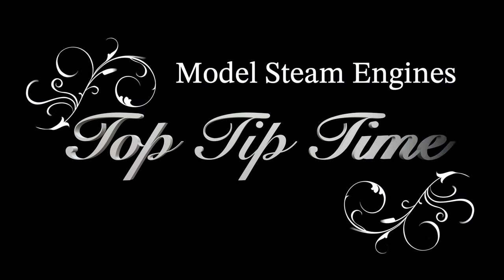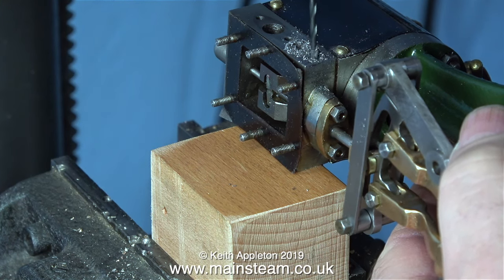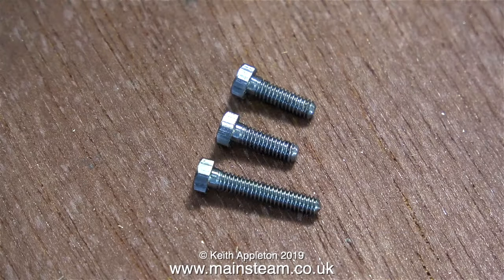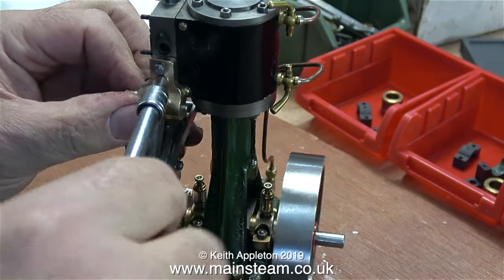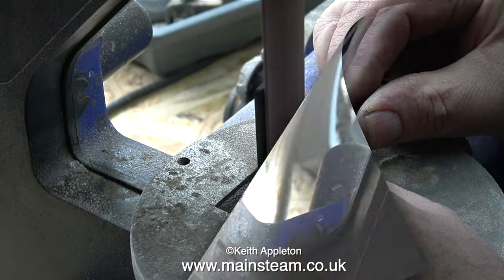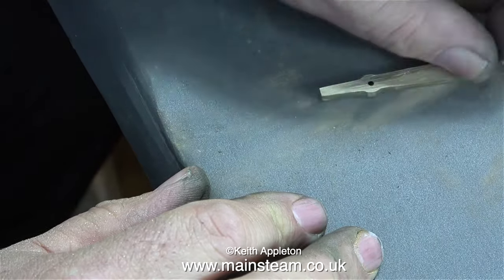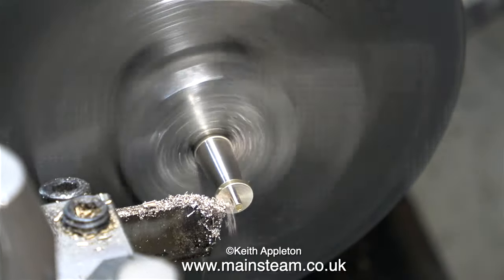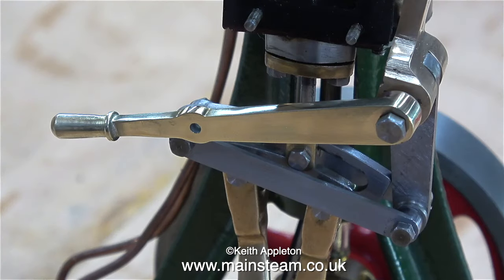MODEL STEAM ENGINES - TOP TIP TIME - PART #33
Working on a Stuart 7A Steam Engine and making some modifications.